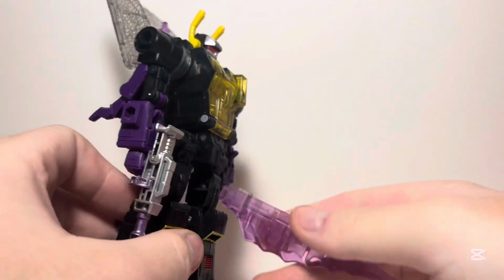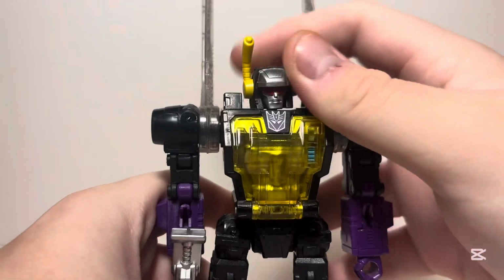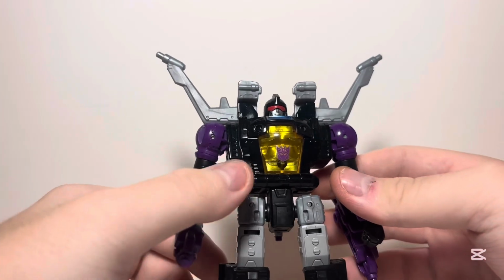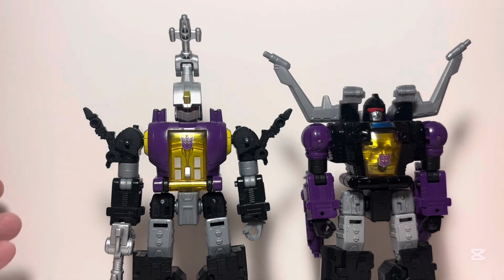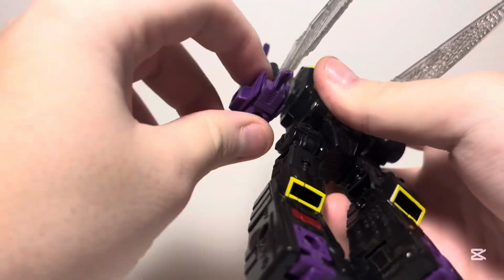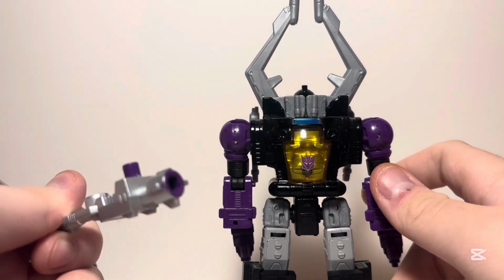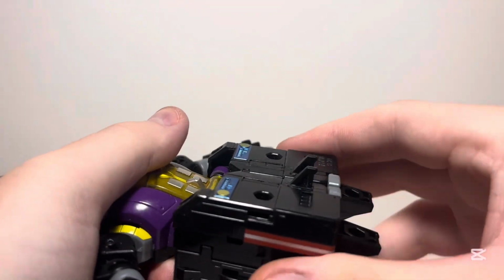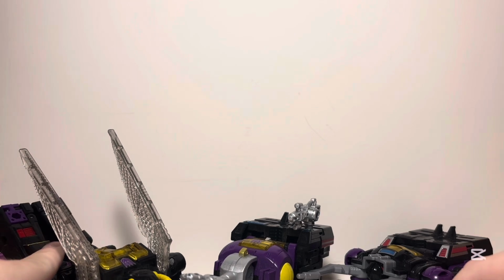Why dose hasbro keep doing this transformers legacy kickback shrapnel and bomb shell review